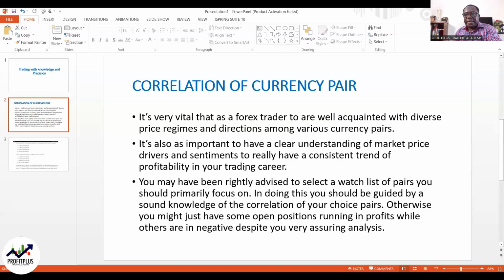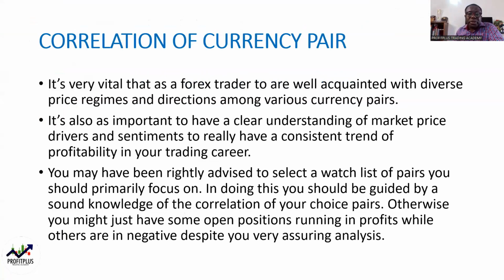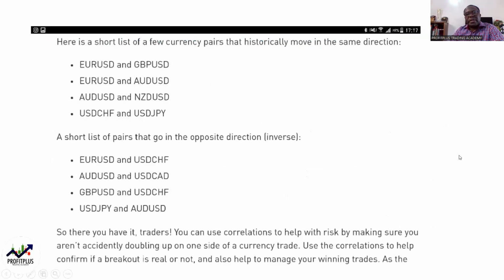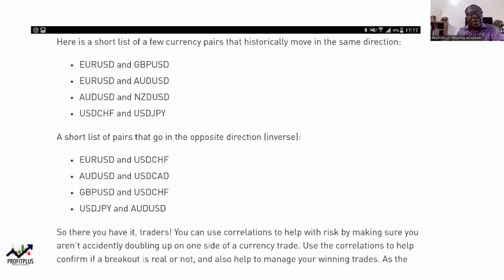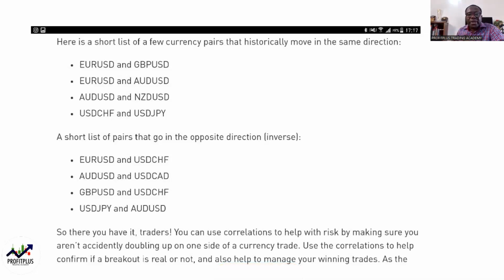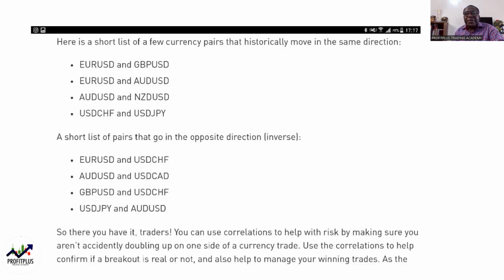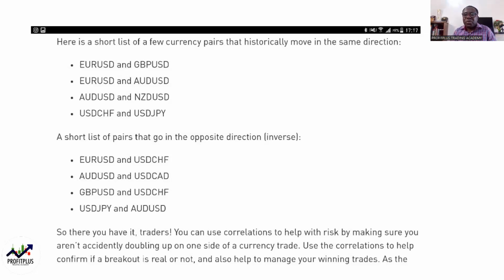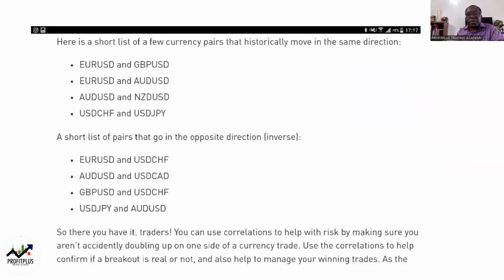Forex: Trading with Precision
Are you looking to start trading Forex but don't know where to begin?
Or maybe you're struggling to make consistent profits from your current Forex trading strategy?
If so, then this video is for you!
In this video we'll take a look at the key factors that influence profitability in Forex trading, and how you can use this information to improve your own trading results. One of such is by knowing which currencies are correlated and trading with precision, you can make consistent profits in the forex market.